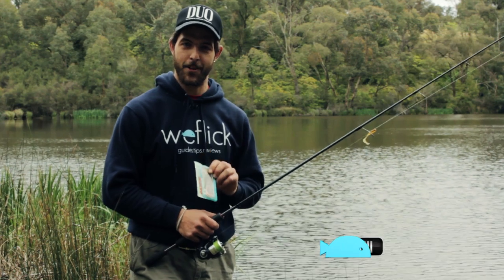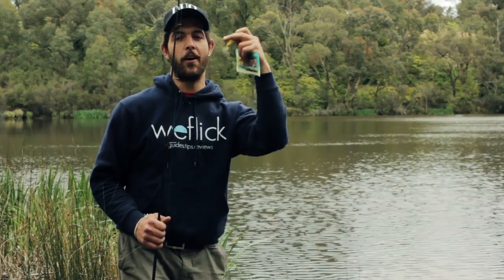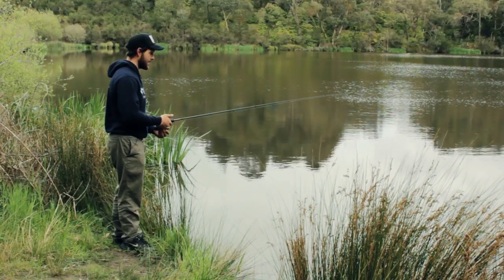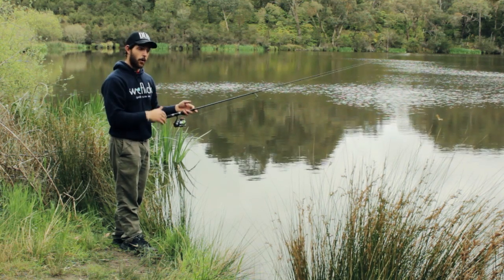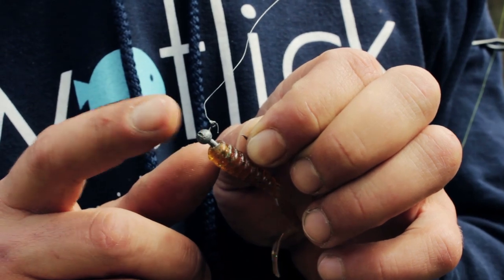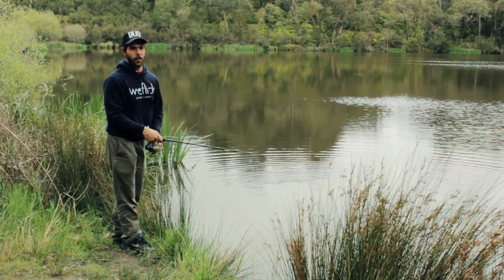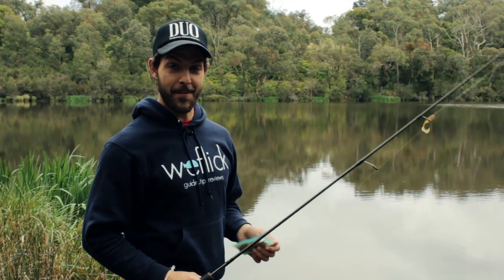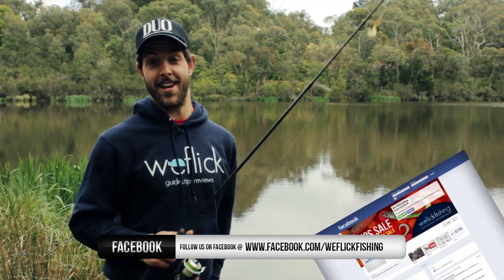How To: Skip Cast | We Flick Fishing Videos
Jake shows you the basics to skip casting. A very vital technique to learn, when wanting to get your lure into those hard to reach spots.